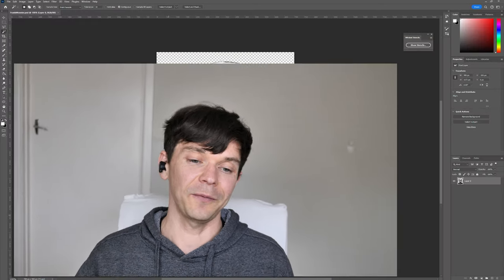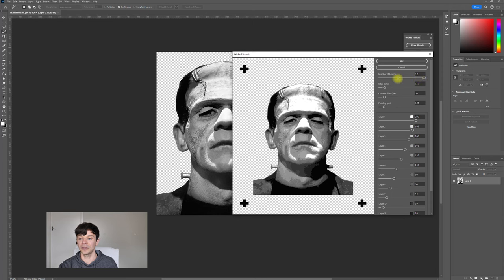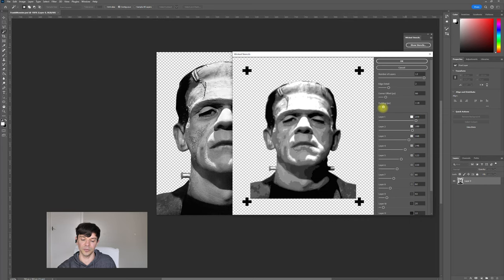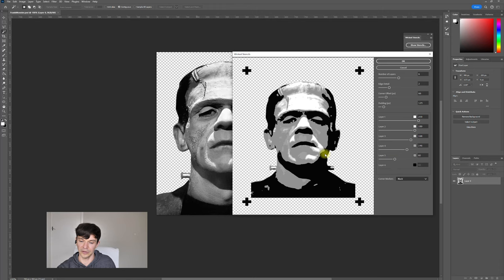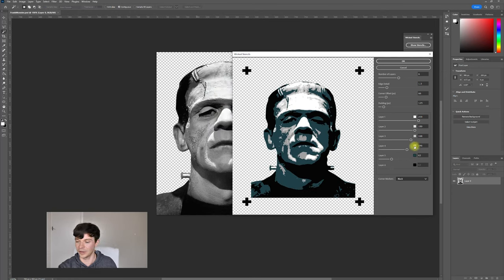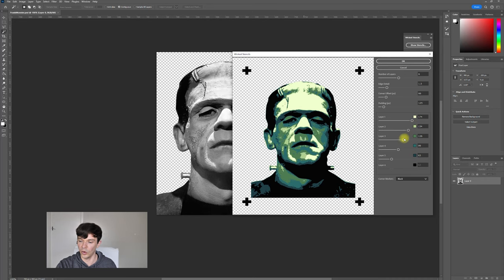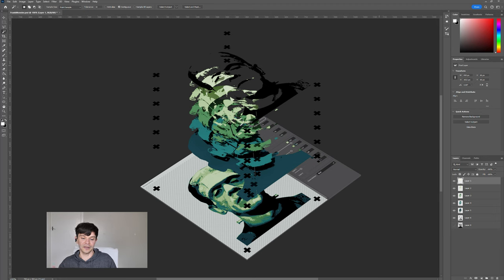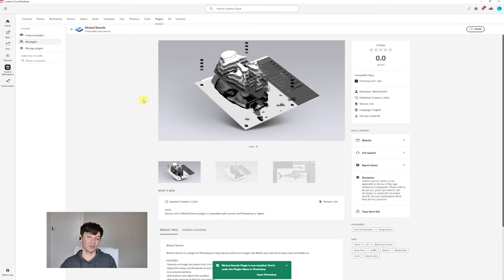The best Multi Layer Stencil Software EVER!!!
Discover the Wicked Stencil Photoshop Plugin - Your Ultimate Tool for Multi-Layer Stencil Art!

This plugin will turn any image into a multi-layered stencil from 2 layers all the way up to 12!  It will also create your corner markers for you and give you control over each layer and the amount of detail you have.

This is a tool that will save you hours in Photoshop and make the process so much more enjoyable as you can spend more time experimenting with the number of layers and colour pallets. Allowing you to become the best artist you can be.

The Plugin is available on the Adobe Marketplace and has been tested by their team so it meets their requirements. It is compatible with both Mac and Windows so long as you are using the latest version of photoshop.

You can purchase it directly from Adobe Marketplace but if you would like a discount code then please join the members area that will give you so many benefits including a significant discount code for the plugin.

This is Version 1.0 and I already have some great ideas for further improvements, with your support I would really like to develop this further with a Version 2.0 that I hope will also incorporate bridges.